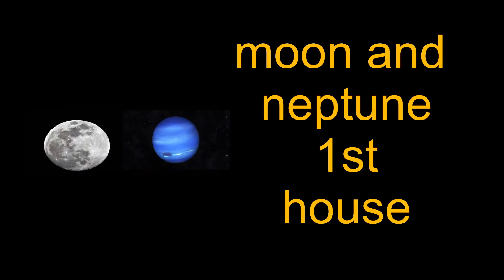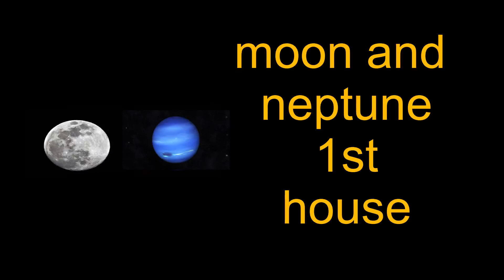moon and neptune in 1st house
"Hello! I have an announcement to make: I'm interested in selling my YouTube channel.

format  to send us in email

Your name
Date of birth
,Month of birth,
Year of birth,
Time of birth,
location of birth . with country
and full size photo of you .
* SPASRO *